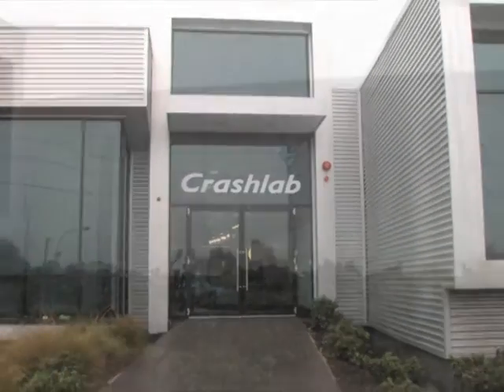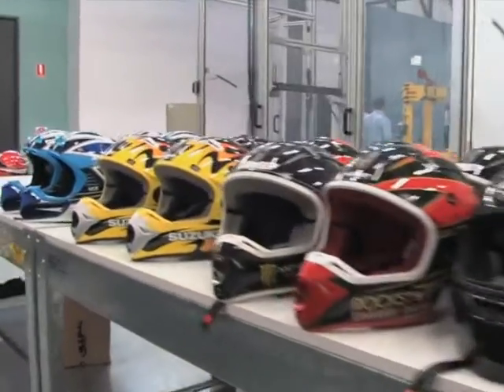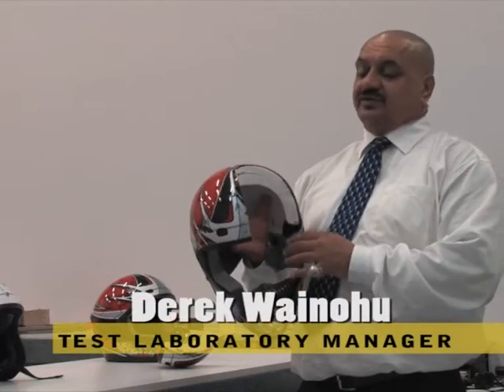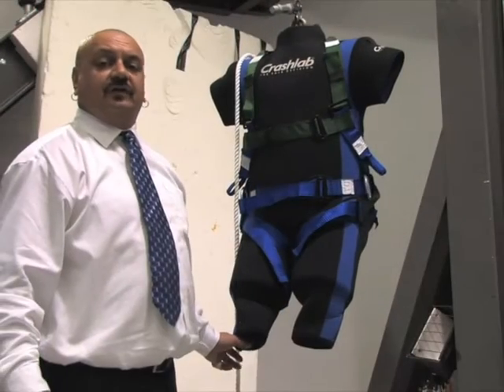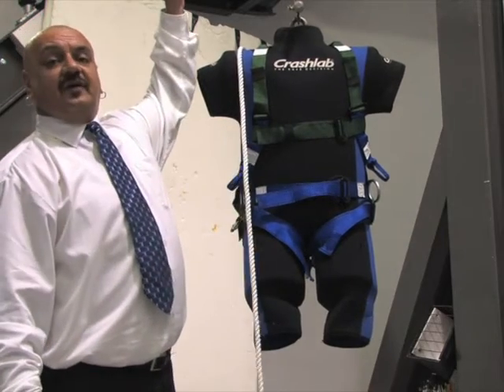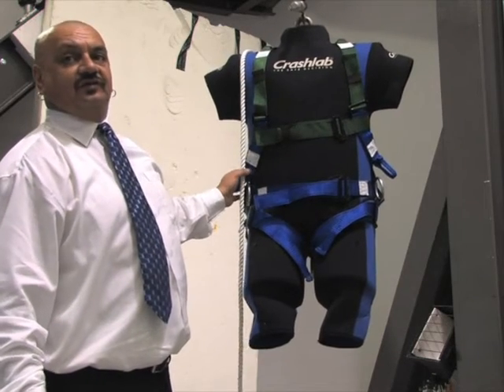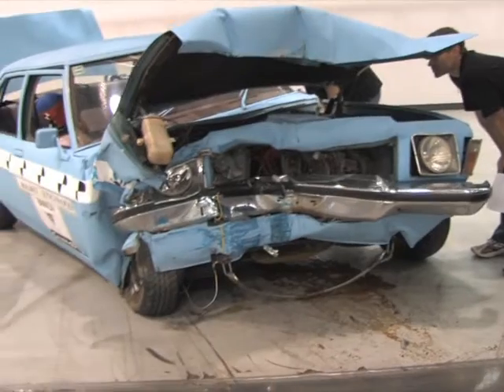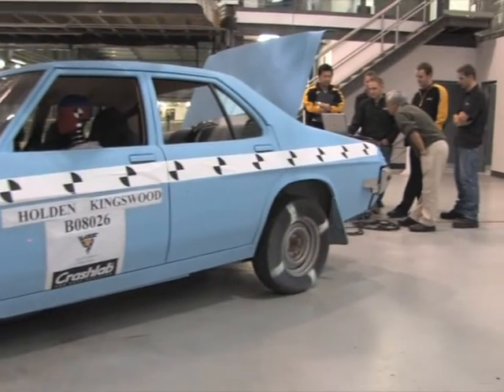Crashlab tour - carsguide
Carsguide tyake a tour of Crashlab - Sydney's premier crash testing facility.